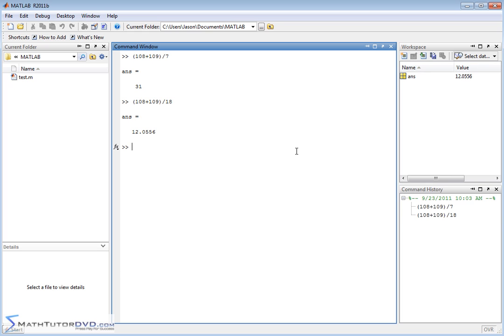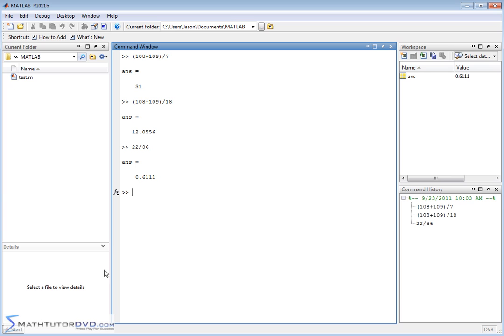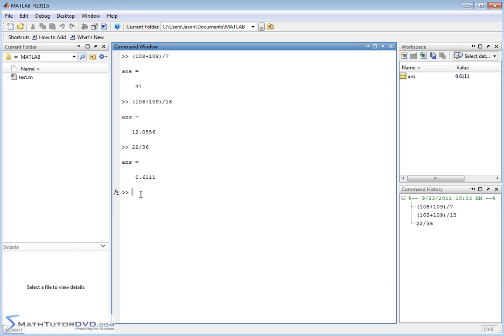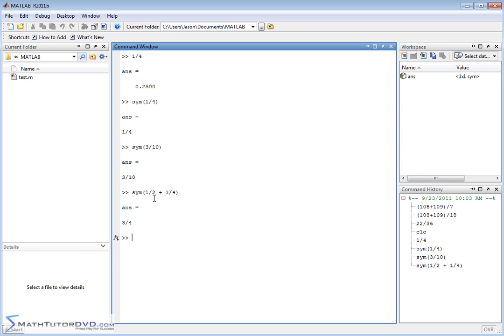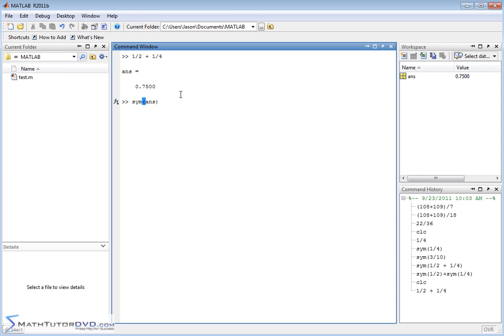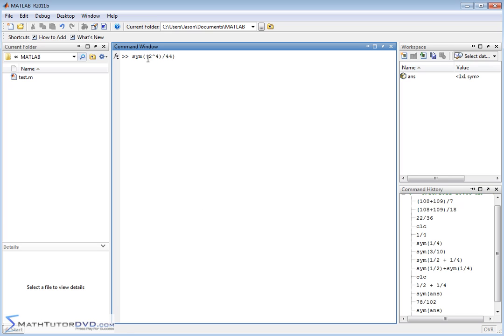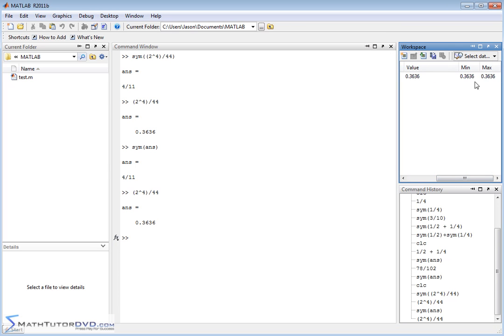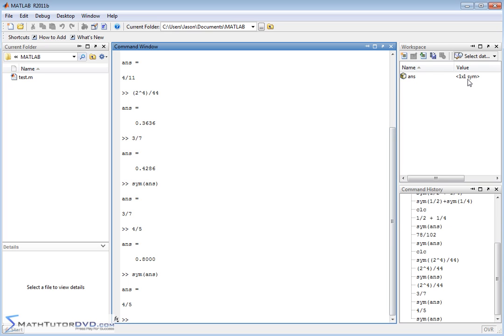07 Working with Fractions and the Symbolic Math Toolbox Part 1